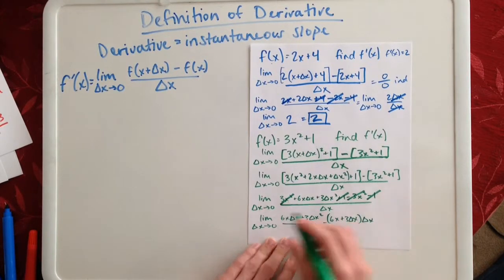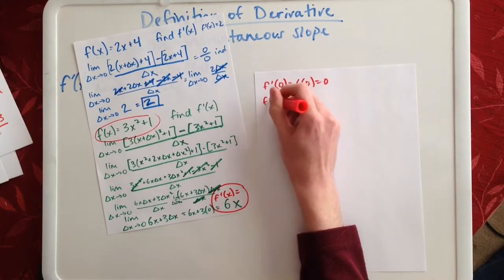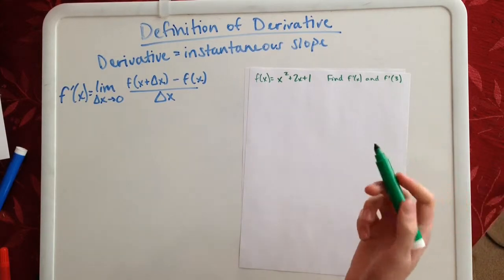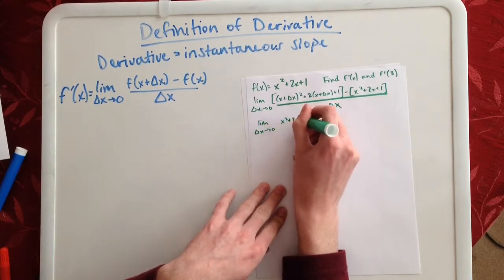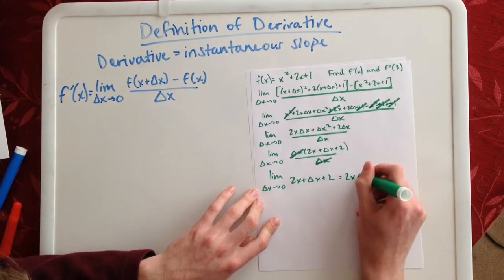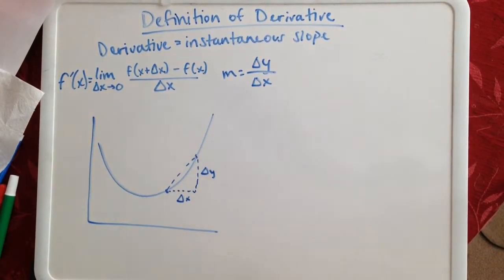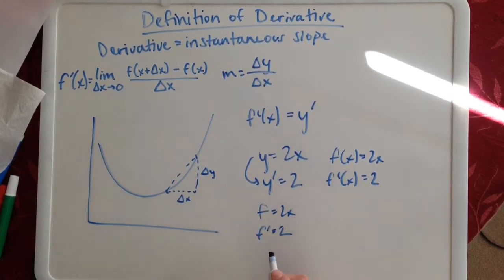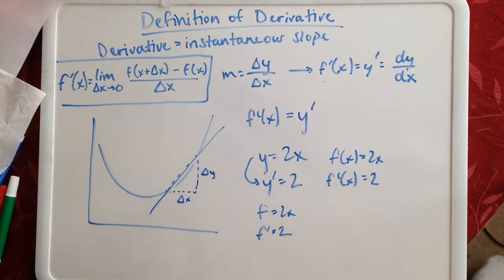Robotics Calculus Lesson 2: Derivatives using Limits (Part 3)